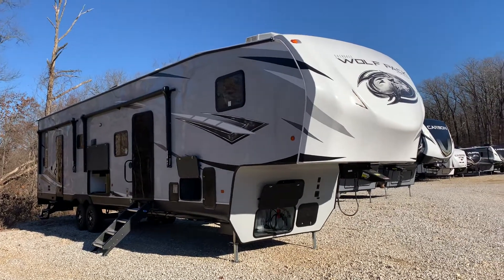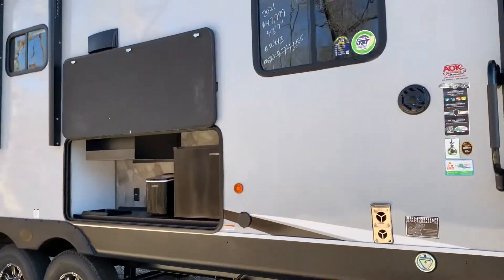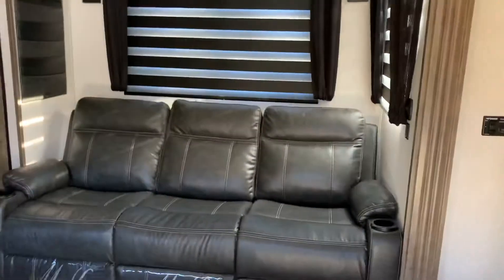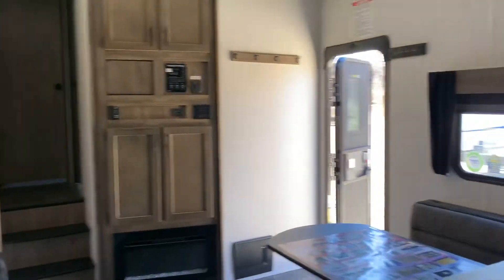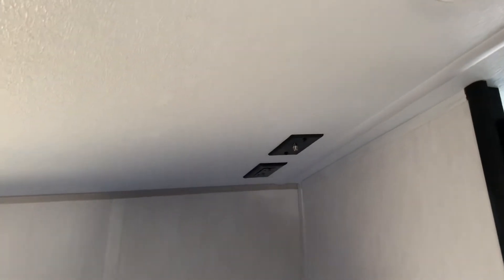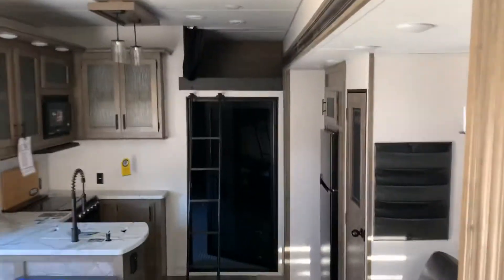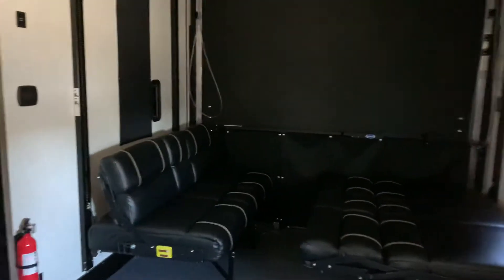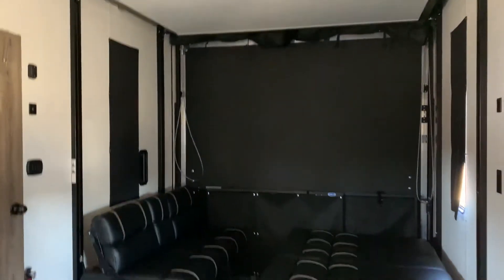2021 Wolfpack 365Pack16 Toy Hauler Fifth Wheel with outside kitchen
This beautiful toy hauler offers a large 15’10” garage with a half bath plus washer dryer hook ups!